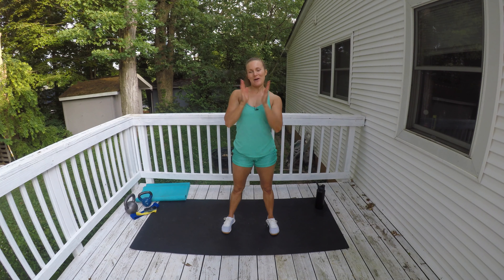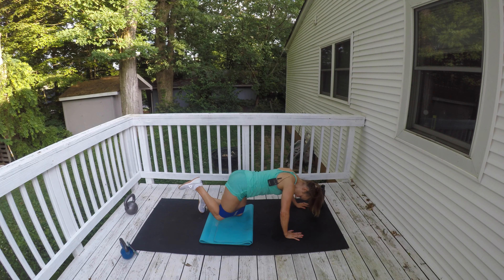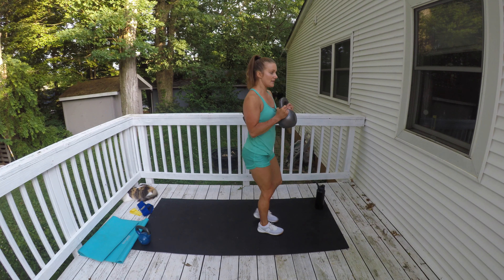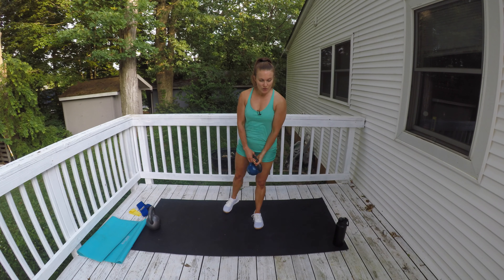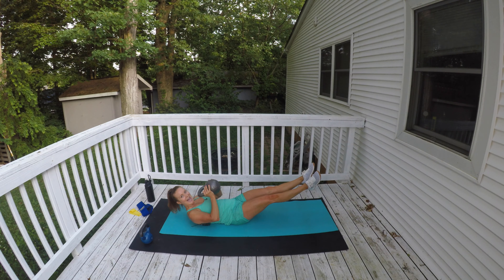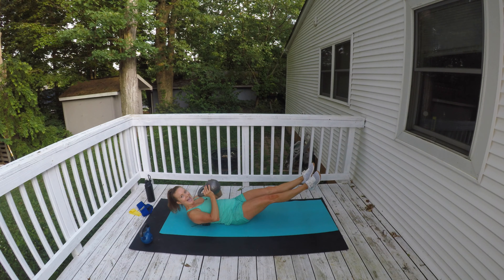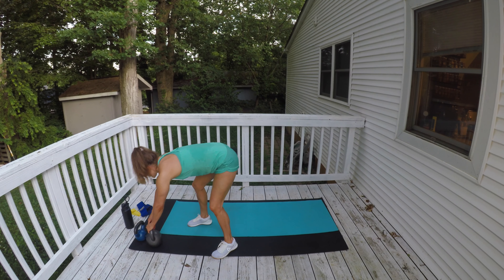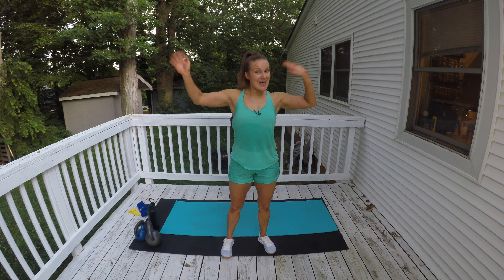Kettelbell Full Body Workout ll BLESSED Body Series ll Week 2, Workout 5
Hello, Fit Friends & welcome to our July 2020 BLESSED BODY SERIES. It’s another Full Body Friday workout; with kettelbells and a booty band this time.

Let’s go!!

THIS WEEK’S POSITIVE AFFIRMATION:
“My body deserves to be loved, appreciated and taken care of.”

You will need:
… Mat
… Booty band
… Kettelbells (moderate & heavier)

WARM-UP (3:30 min.)

BANDED GLUTE ACTIVATION CIRCUIT (5 min.)

FULL BODY KETTLEBELL SUPERSET WORKOUT (30 min.)